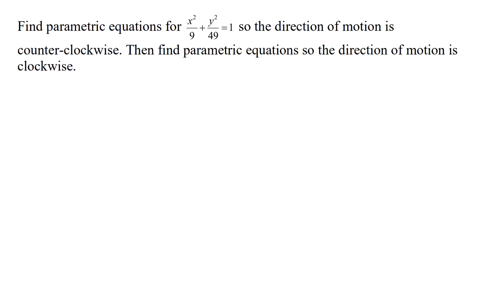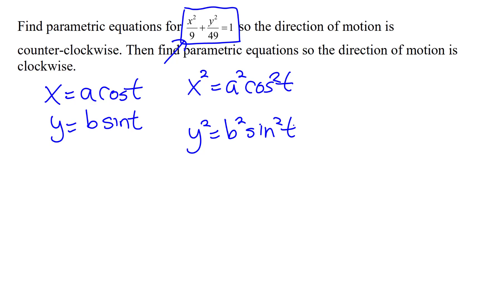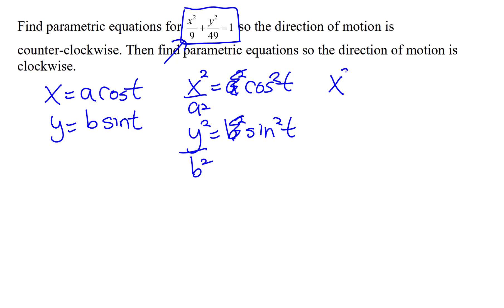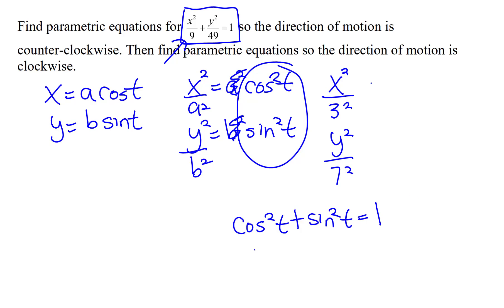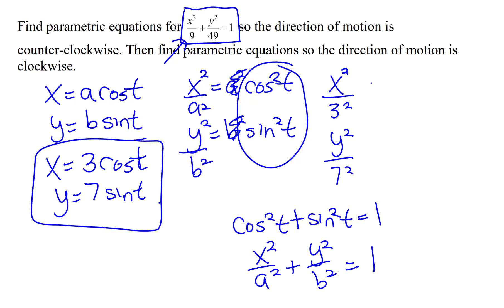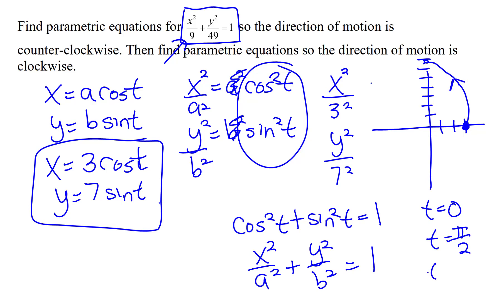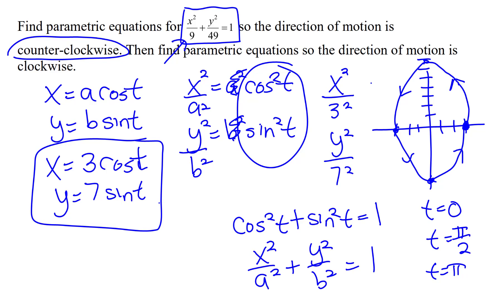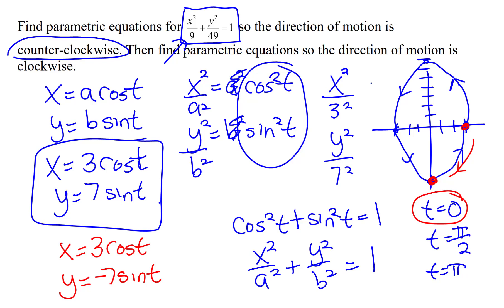Trig Parameterizing an Ellipse